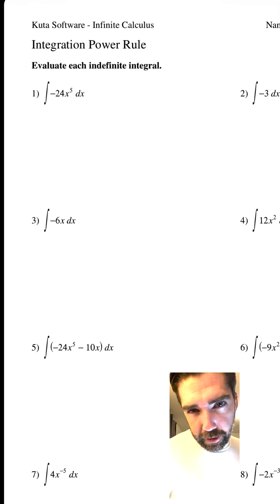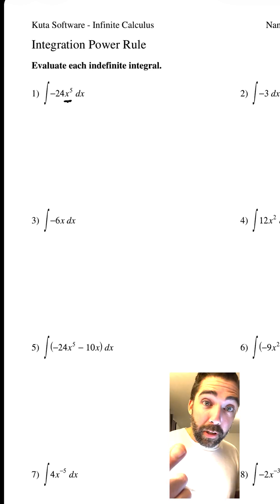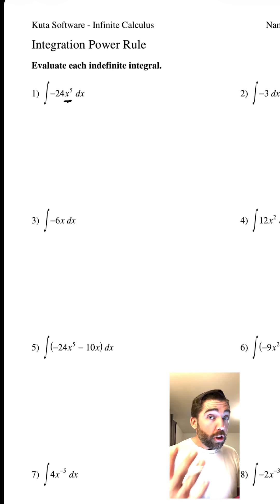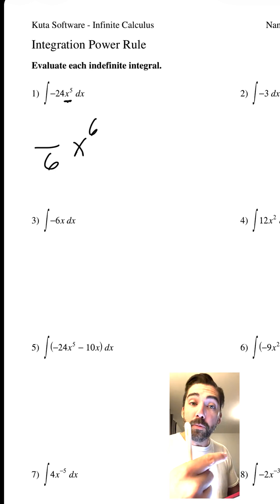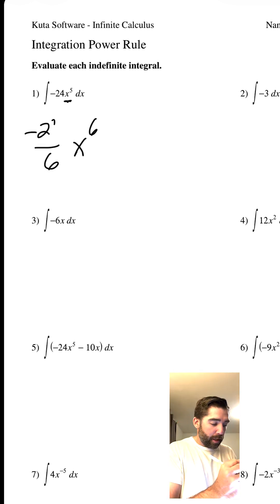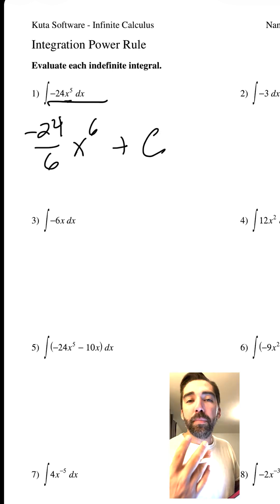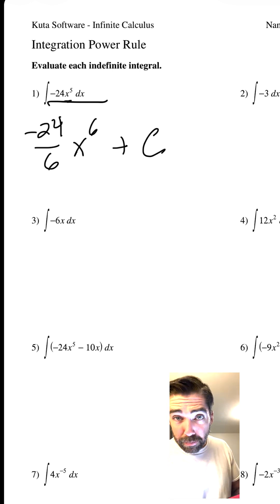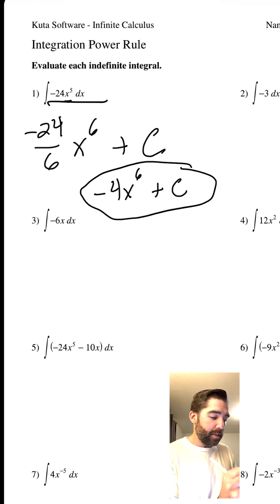Integrals Part 1